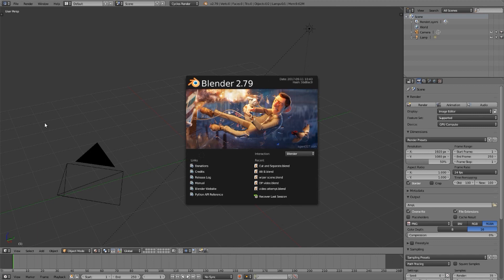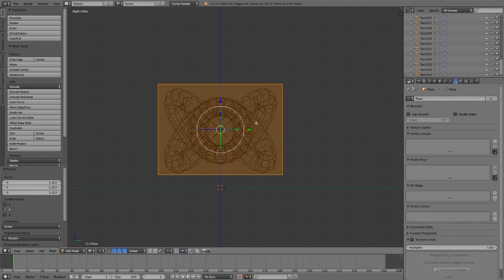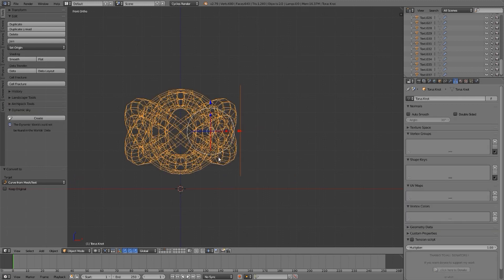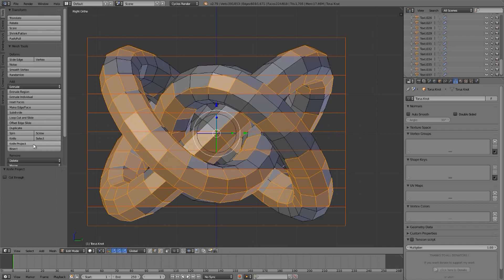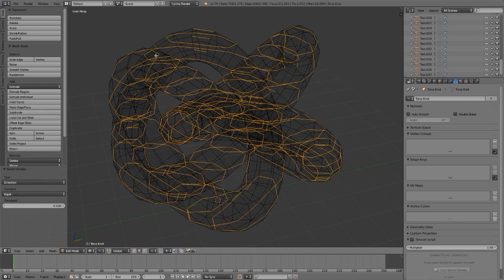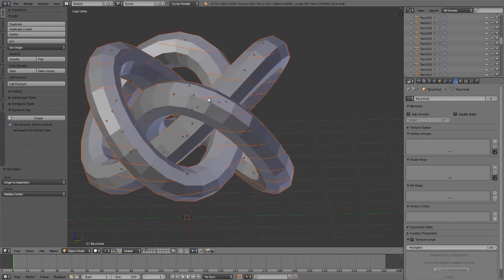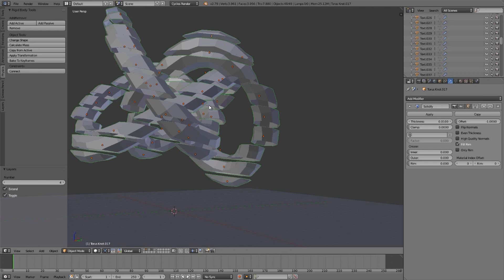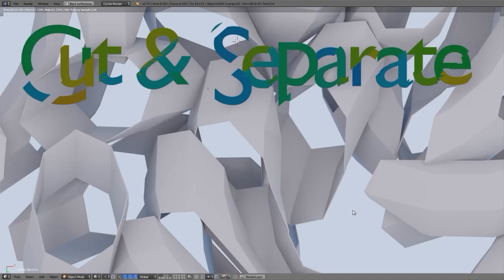Blender Bits Cut and Separate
Keys to the Kingdom. Things I've explored and found useful for better, faster Blending. Here: Knife Project, Separate, Make Links, and the Physics Tab.